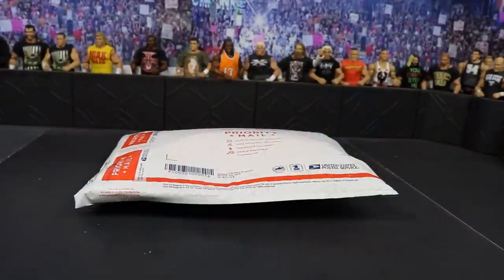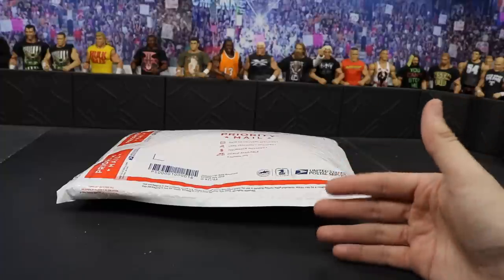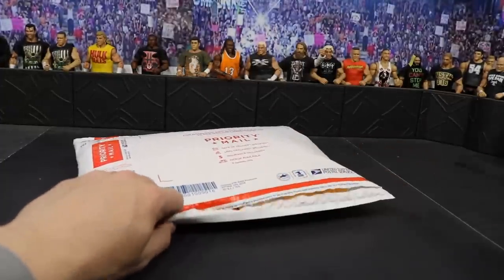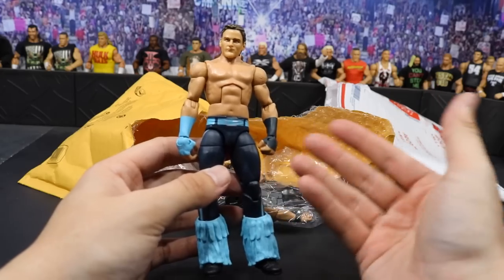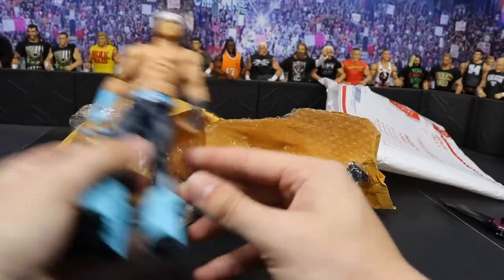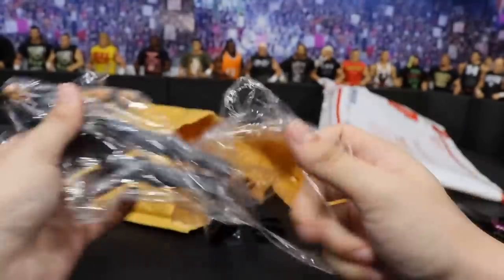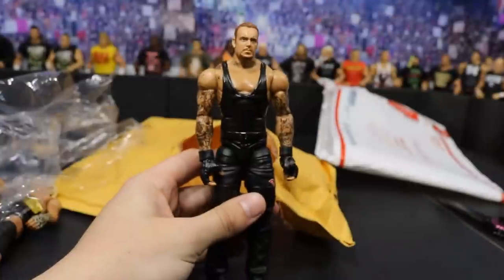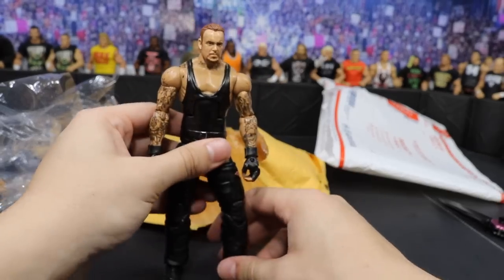UNBOXING RARE WWE FIGURES + MORE!